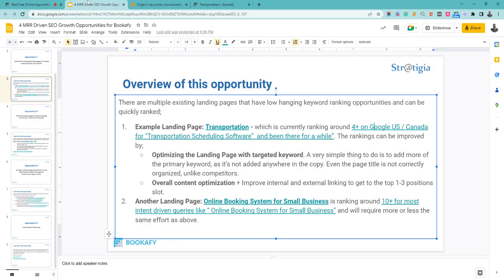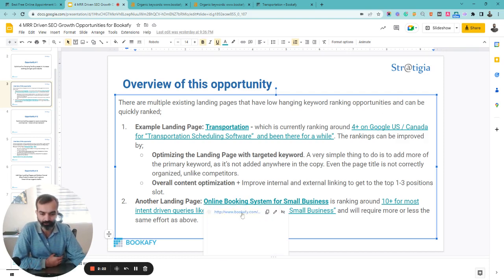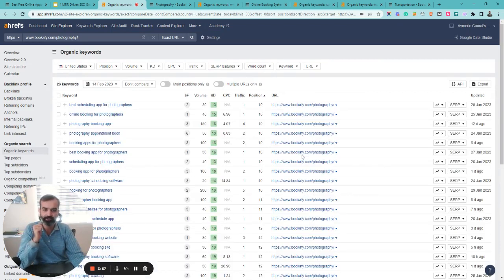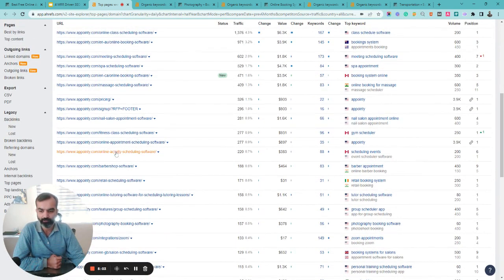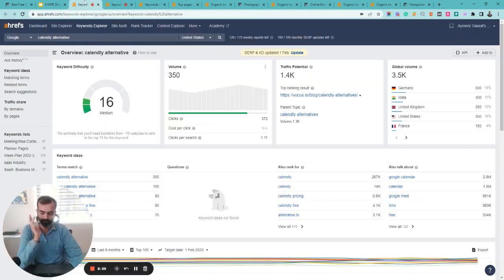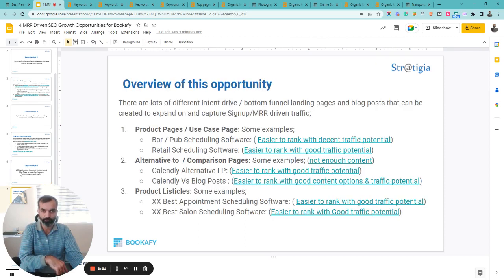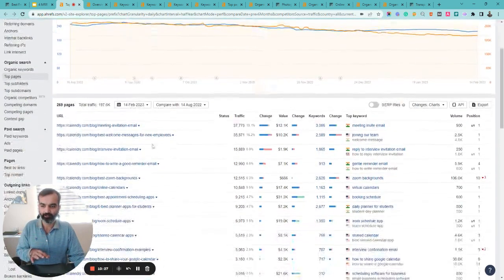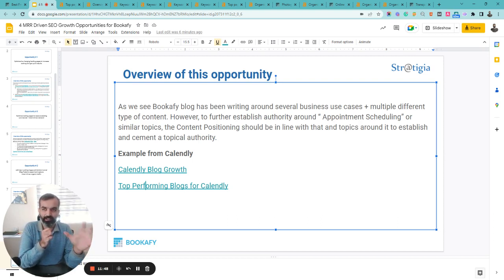4 - MRR Driven SEO Strategies for Bookafy (Online Appointment Scheduling Software)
4 MRR Driven SEO Growth Opportunities for @Bookafy

Opportunity # 1:
Optimize low-hanging landing pages to increase ranking and get quick results

Opportunity # 2
Optimize landing pages to capture existing commercial / intent-driven demand

Opportunity # 3
Add New Landing Pages and Bottom Funnel Blog Posts to expand and capture intent driven organic traffic

Opportunity # 4
Add Content Positioning